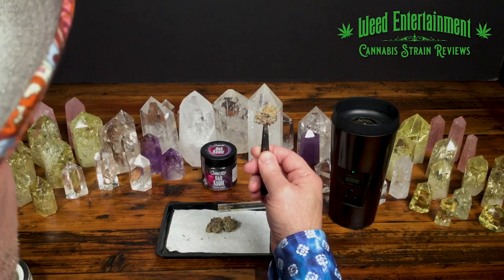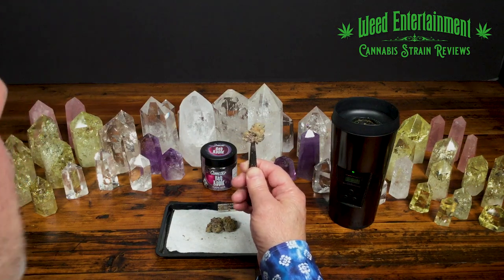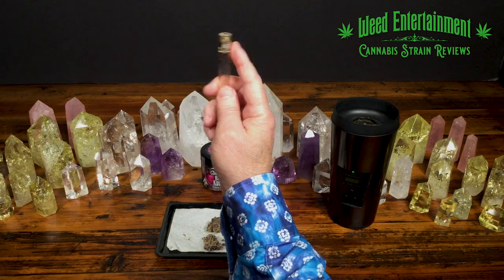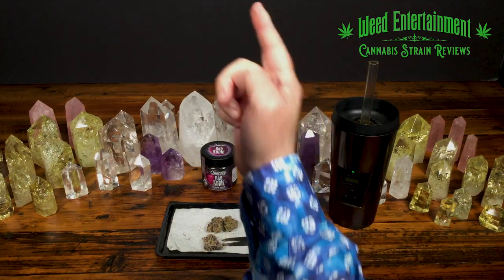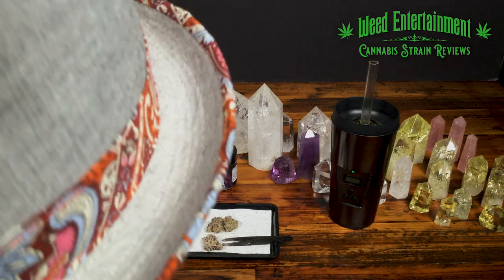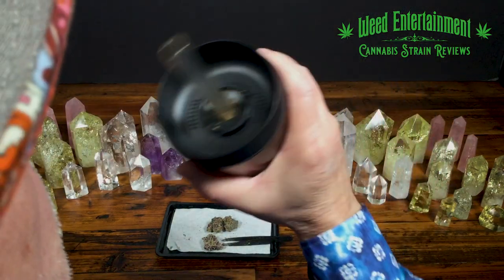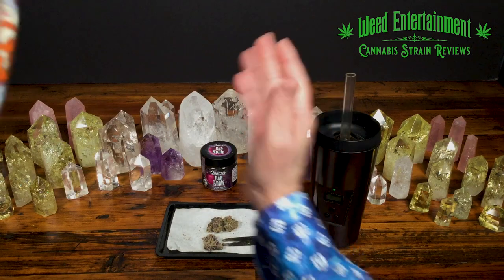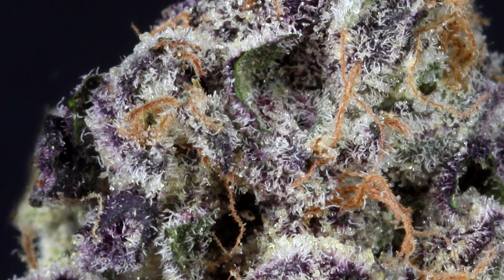Bad Apple - by Connected - Strain Review - December 2022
Weed Entertainment.com Strain Review
Name:  Bad Apple
Brand:  Connected
Strain Type:  Hybrid